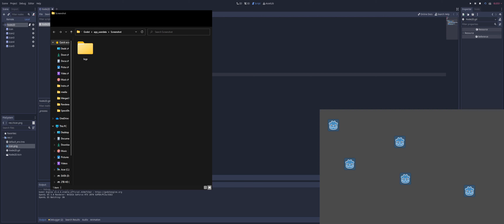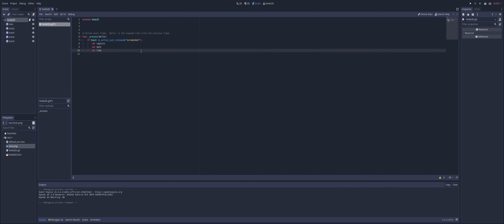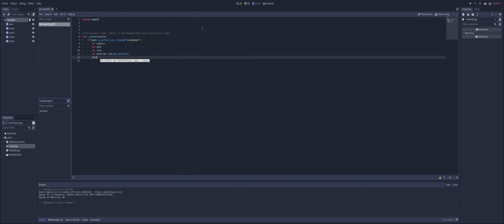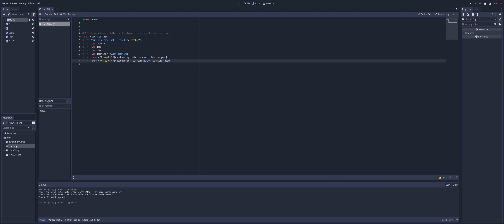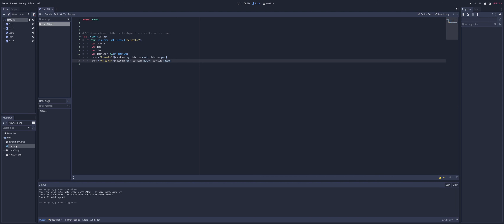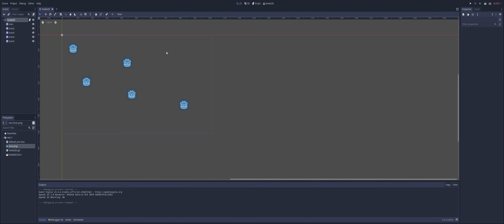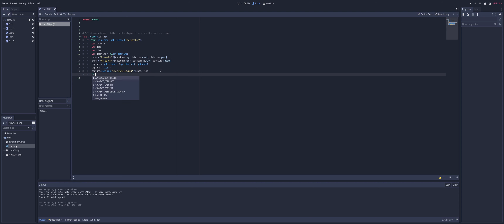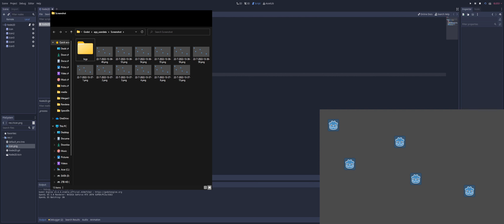Screenshots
Let's take a look at how we can add the screenshot ability for our games and software to be used by a wider audience.